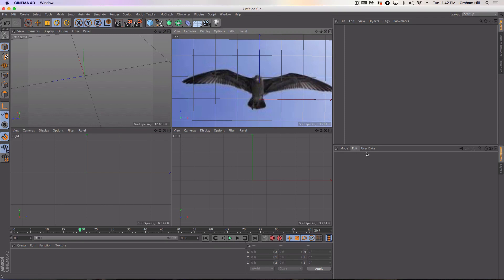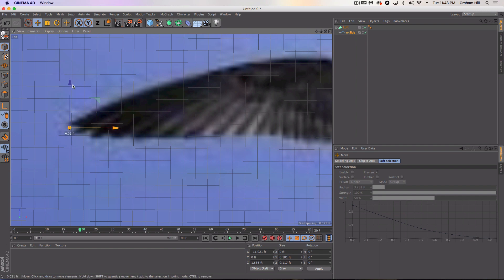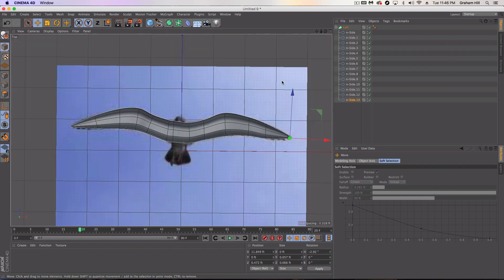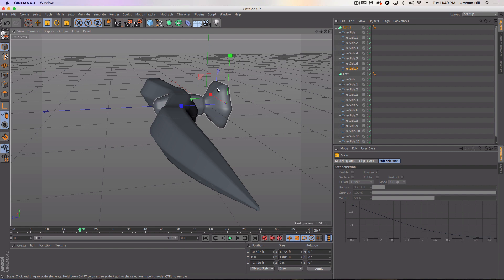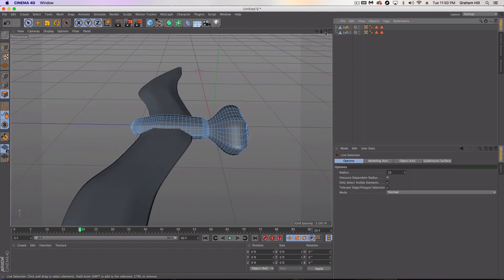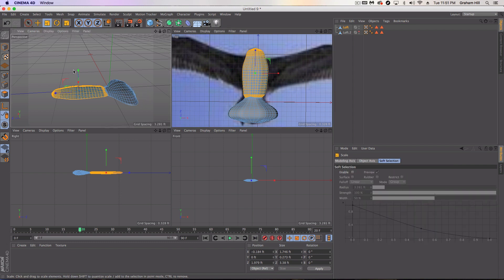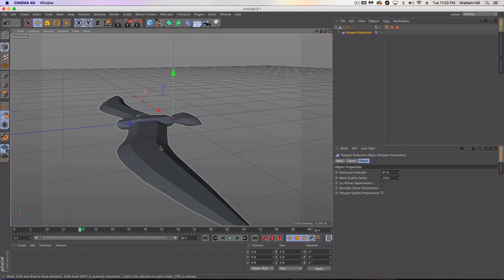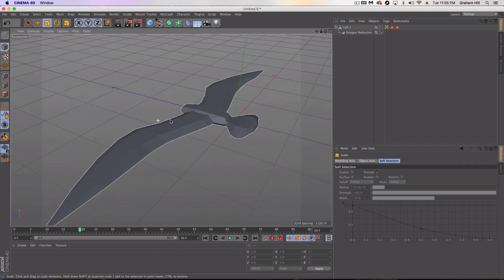Cinema 4D - How to model a bird using Low Poly techniques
Use the loft tool and an N-Side to quickly model a bird in Cinema 4D, that you can quickly also character rig for flight in games and animations.